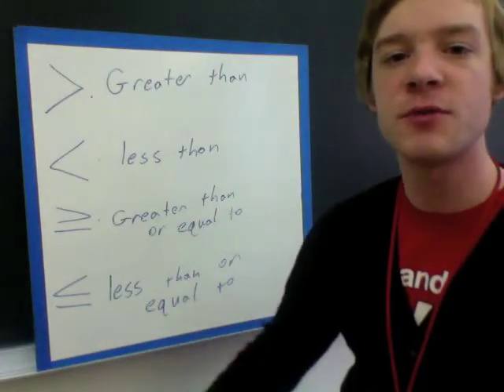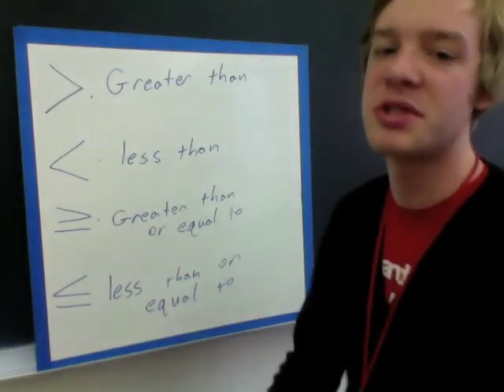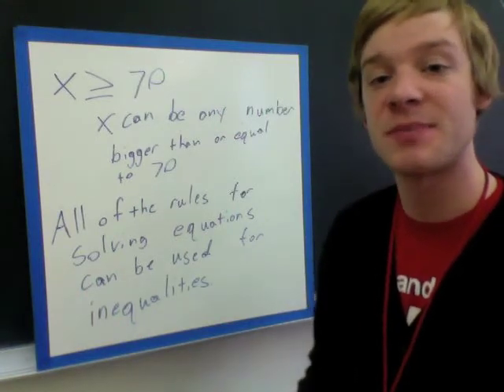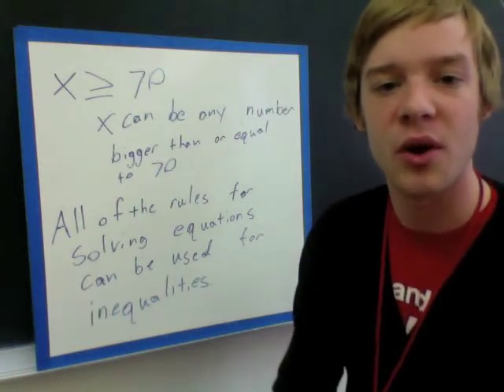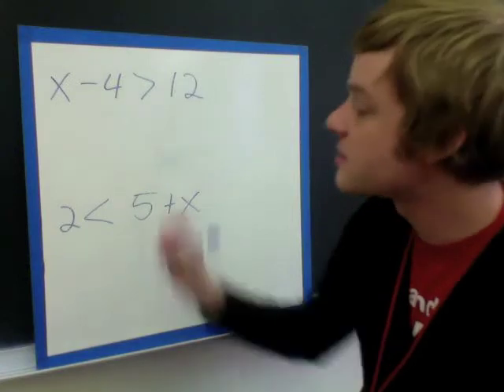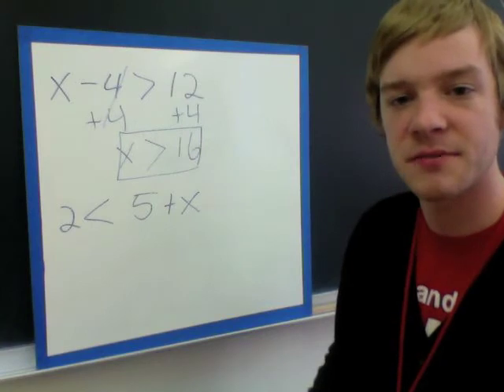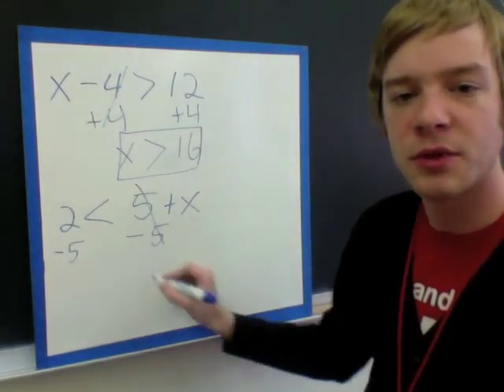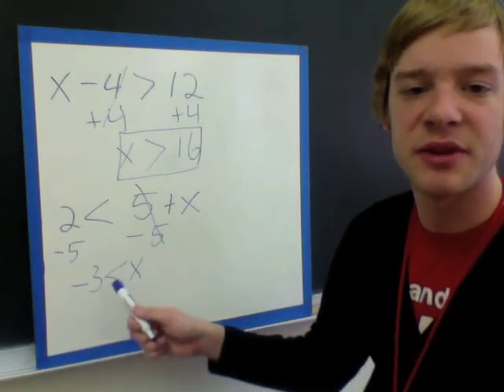Solving One Step Inequalities: Adding and Subtracting.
An introduction to inequalities including solving one step equations by adding and subtracting.

I start by going over the names of the different inequality signs and what they mean.  Next I talk about how to read an inequality with both a variable and a number.

When solving inequalities I relate back to the rules for solving equations, and most of the rules for solving equations apply when solving inequalities.

Lastly I go through two examples of how to solve an inequality by adding or subtracting.